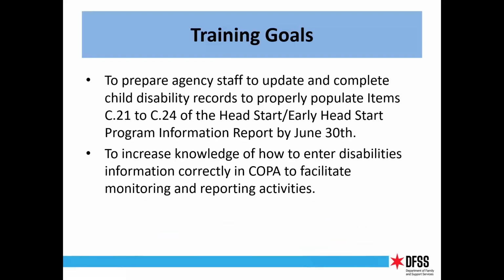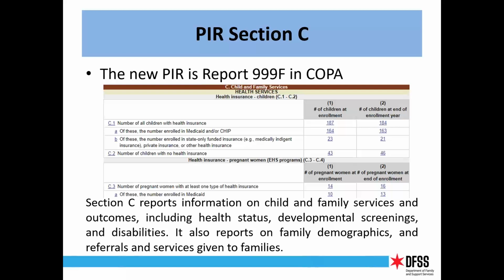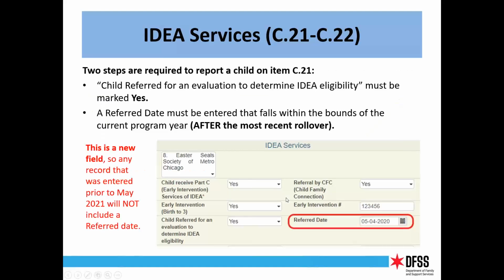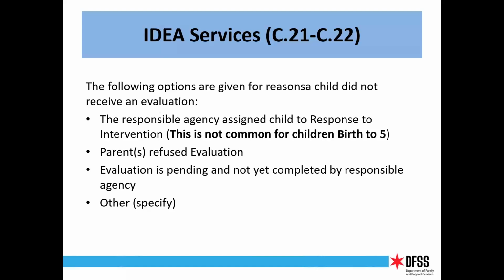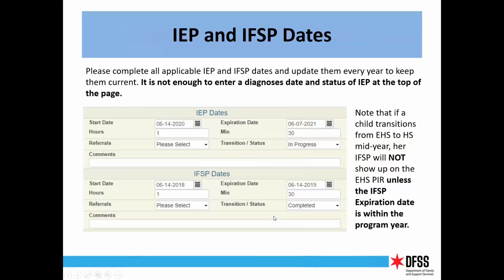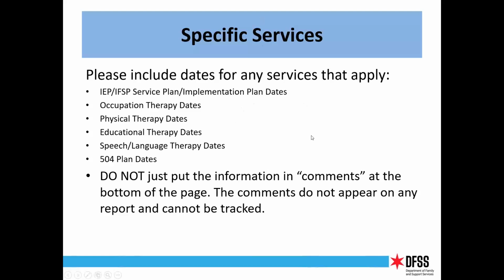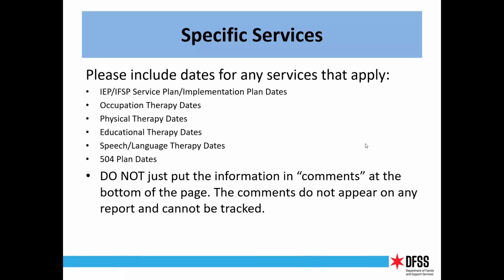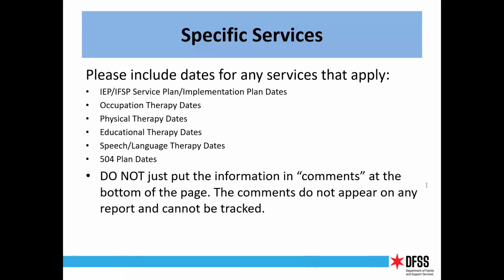DFSS PIR 3: Disabilities - June 14, 2021